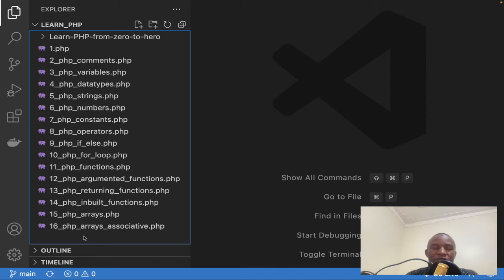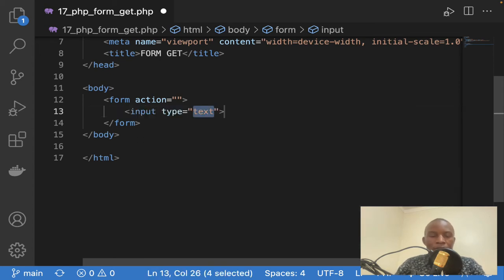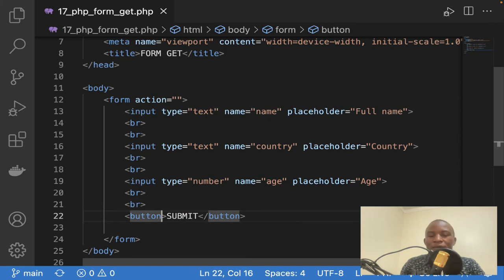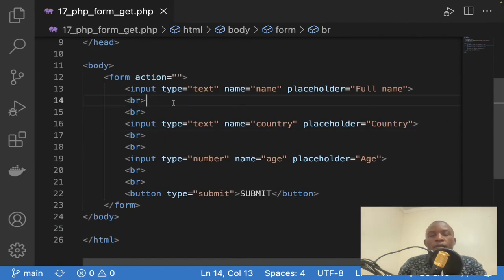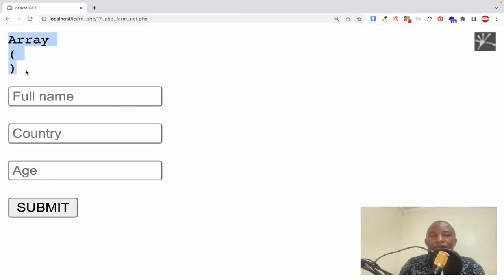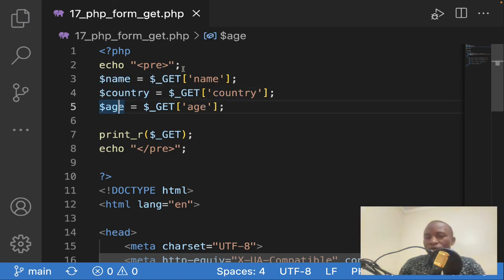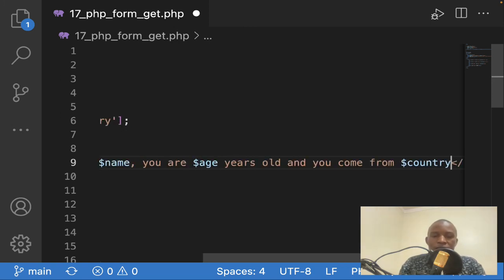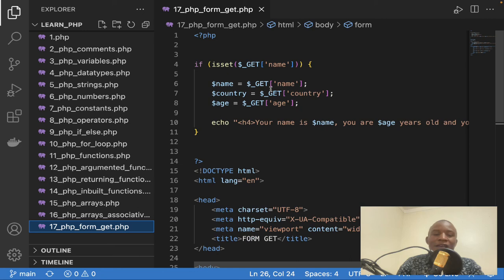Web for beginners SESSION #12 - PHP Functions - GET Super global variables (Form Submission)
PHP $_GET is a PHP super global variable which is used to collect form data after submitting an HTML form with method="get".

$_GET can also collect data sent in the URL.

Assume we have an HTML page that contains a hyperlink with parameters: